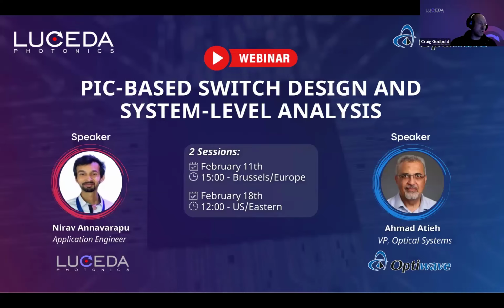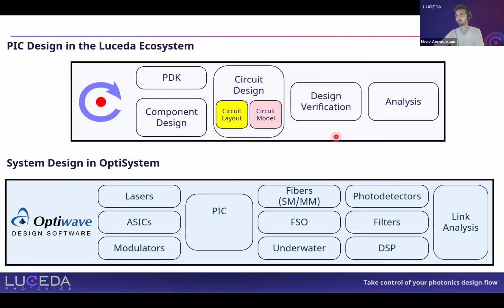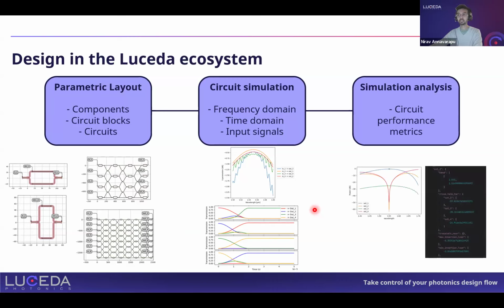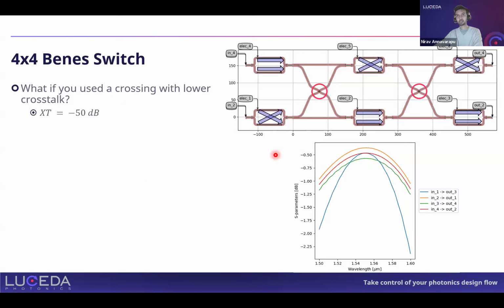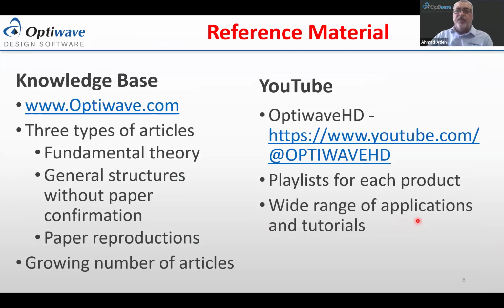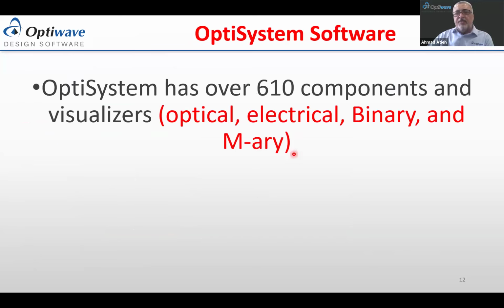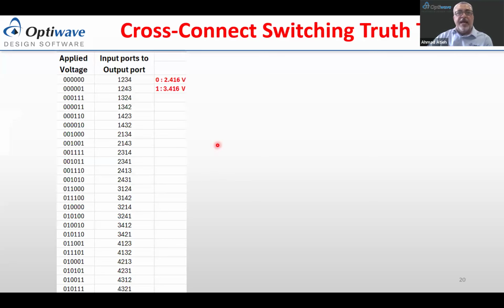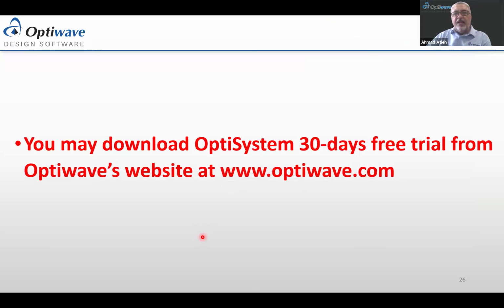Luceda Webinar | PIC-Based Switch Design and System-Level Analysis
In this webinar, Luceda Photonics will demonstrate how to synthesize, analyze, and tape-out a PIC cross-connect switch layout using Luceda IPKISS. Through this demonstration, you’ll learn how to analyze PIC device non-idealities, such as optical crosstalk, and assess their impact on the performance of the PIC circuit.

Optiwave Systems will then showcase how the PIC can be embedded in a black box and analyzed in OptiSystem software, the leading system simulation platform from Optiwave. With this, you’ll explore different modulation schemes and various test scenarios.

By the end of this webinar, you’ll gain insights into how the integration of Luceda IPKISS and Optiwave software enables you to efficiently design, analyze, and tape-out your PICs, from chip level to system level, helping you avoid costly errors before the physical production of the chip.

Speakers
Nirav Annavarapu - Application Engineer at Luceda Photonics
Ahmad Atieh​ - VP, Optical Systems at Optiwave Systems

Moderator
Craig Godbold - Application Engineer at Luceda Photonics

Chapters
00:00 Welcome & Introduction
03:48 Luceda Photonics: Synthesis of the PIC chip analysis
21:53 Optiwave Systems: Analysis of the switch in OptiSystem
46:43 Q&A